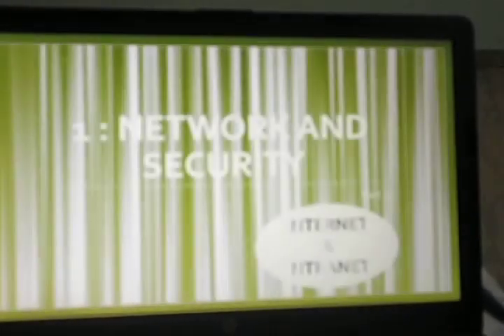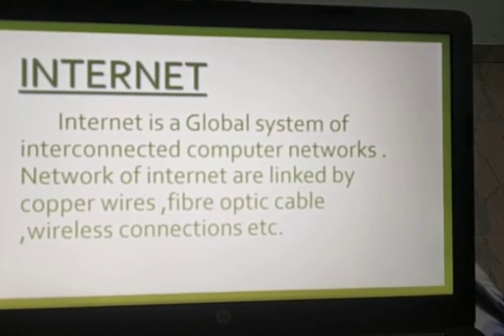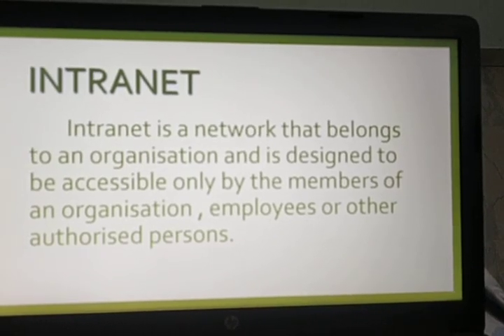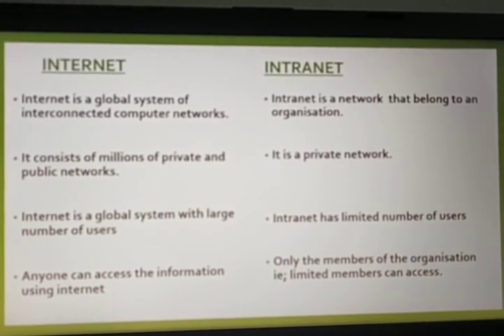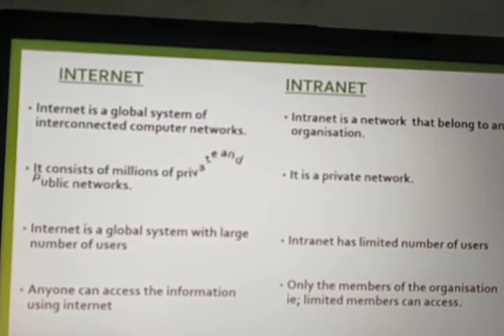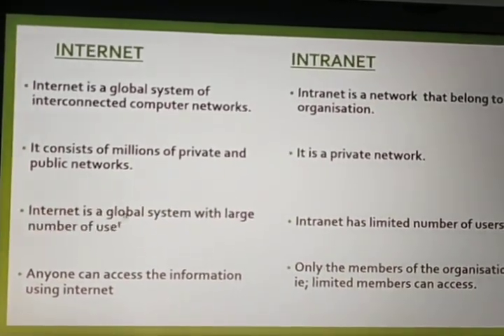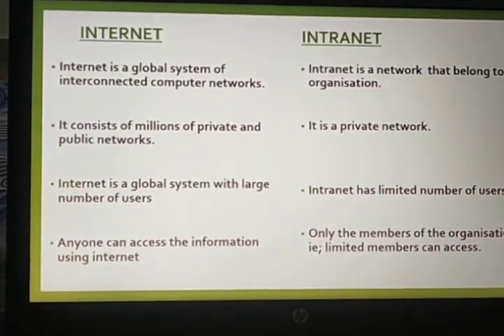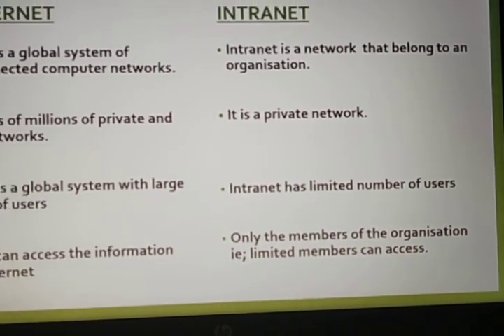Class 7: Network & Security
Internet & Intranet